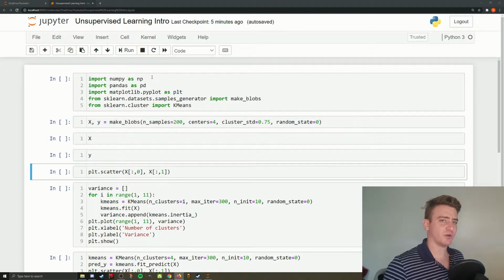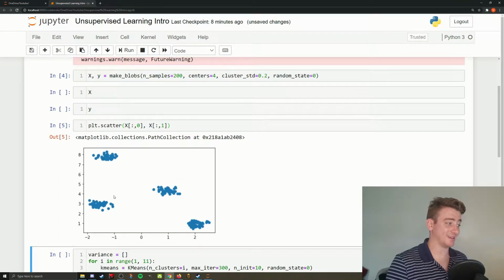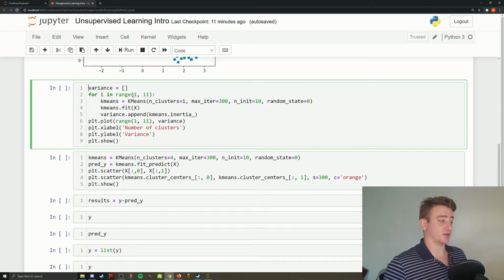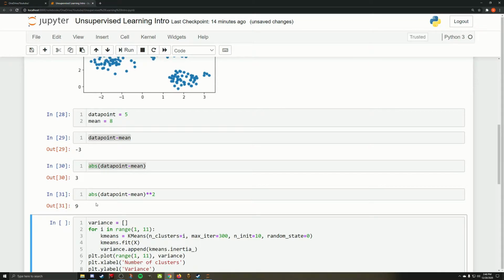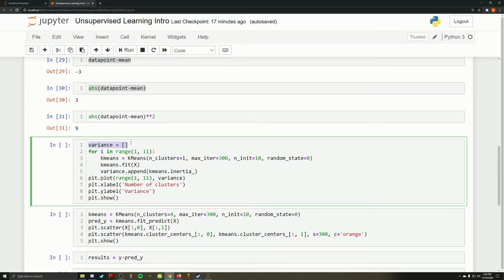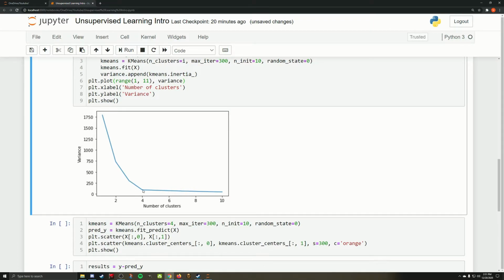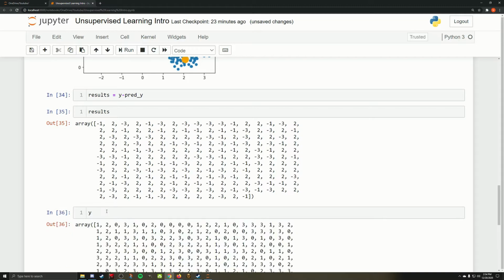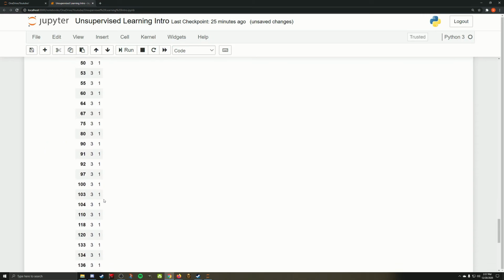Machine Learning for DFS: Unsupervised Learning -- K-Means Clustering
Machine Learning for DFS: Unsupervised Learning -- K-Means Clustering Tutorial

If anyone is having any issues with their python code, feel free to shoot me an email with your .py or .ipynb file and a quick summary of what's going on and what you've tried to solve the issue thus far. If you are going to send me an email, please comment here or on a relevant video and let me know, and put the subject line of the email in the comment so I can keep track of who is sending what and when. Emails can be sent to . If there is not a comment with the subject line inside and short explanation on a video here, I will likely not read the email.

0:00 Introduction
1:51 Import Statements
2:40 Shameless Plug for Blog
3:12 Reviewing Make Blob Parameters
8:00 Initializing KMeans Analysis
9:04 Discussing Variance
14:18 Elbow Method
16:48 KMeans Prediction Results
17:55 Cross-Checking Results
22:30 Outro -- Contact Methods

Hey everyone welcome back! Today we are going to be getting a crash course in K-Means Clustering, an Unsupervised Learning algorithm. In the bigger picture, this method will be used to identify archetypes/playstyles and group players by them based on NBA Advanced statistics. However, today we are going to be using a sample dataset just to go over the basics.

K-Means clustering is a grouping algorithm that seeks to minimize the sum of variance measurements across each cluster. For those not familiar with how to calculate the variance, the variance for each datapoint is as follows:
with
x  = data point
m = mean value for entire cluster

variance = |x - m|^2
or in english, the absolute value of the datapoint minus the mean of the dataset, squared.

Then the variance for each data point in the cluster is summed to obtain a variance value for the cluster as a whole. This summed value is what the K-Means algorithm seeks to minimize for all clusters. This algorithm will continue to alter and reshape each cluster until the summed variance is minimized for ALL clusters involved.

On to the code.

First thing's first, we have our import statements:
from sklearn.datasets.samples_generator import make_blobs
from sklearn.cluster import KMeans

I don't believe we have used anything from matplotlib or sklearn yet, so if you do not have those installed on your system, you can use the following pip install statements to install them:
pip install sklearn

Next we will be generating our dummy dataset using the make blob function. This function will predefine our data into distinct clusters, using the parameters we define. This is how we will cross-check our clustering results to verify it is working correctly.

After this dataset is generated and we have reviewed the data we have to work with, we will begin the process of utilizing the KMeans algorithm. While in this specific instance, we already know how many distinct clusters are present in the data, normally we would not know this going in. So we are going to operate as if we do not know. This requires us to iterate over the KMeans function several times, and record the variance for each one for comparison. We will analyze how many clusters to create by utilizing what is called the Elbow method. We will go further into detail on these methods later on, but in short, the elbow method is basically just graphing the variance against the iteration number, and identifying the biggest slope change. This is going to be the cluster number that returns the greatest value of distinction between clusters. While it may seem at first that the more clusters the better, because they will be more specific/accurate, at some point you begin getting diminishing returns. This is evident on the elbow plot by the slope of the line remaining static, (Straight Line) between different iterations. You CAN use more clusters, but the level of information gained is essentially meaningless.

After we have decided how many clusters to use, we will then predict which cluster each point will fall into, and compare with the initial blob assignments to ensure a 1-1 relationship from blob to cluster.